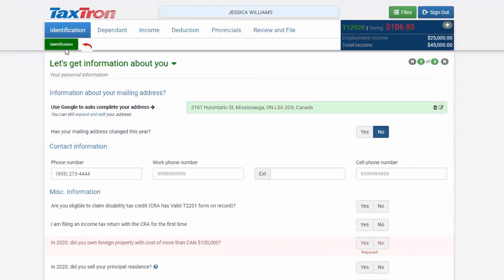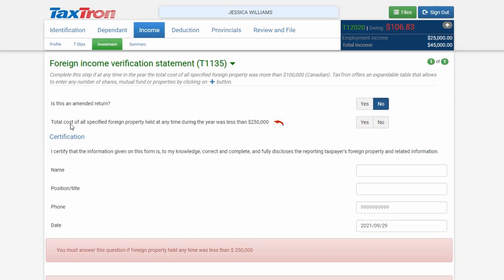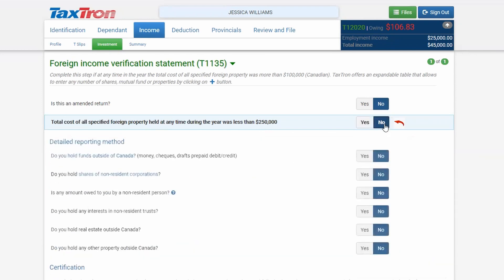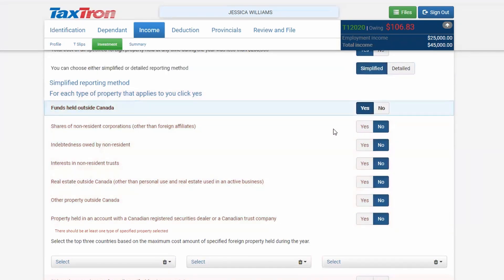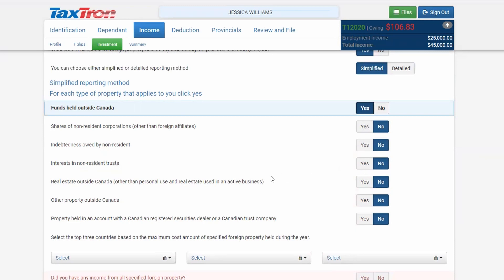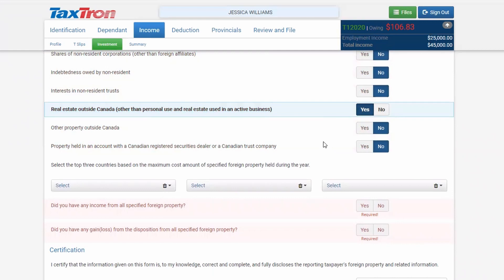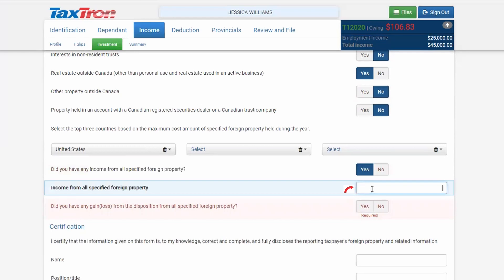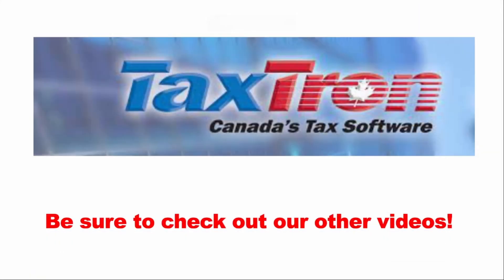How to report foreign income on T1135 using TaxTron Web?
In this tutorial, we show you how you can complete Form T1135 if you have foreign income on TaxTron Web!